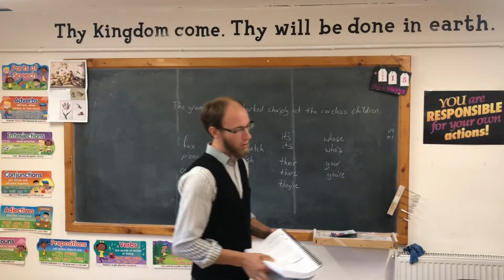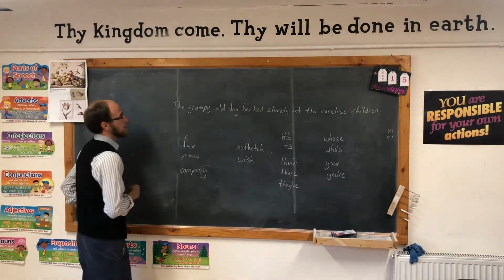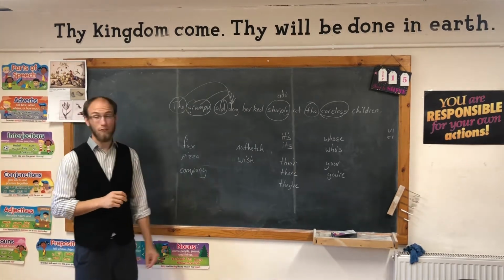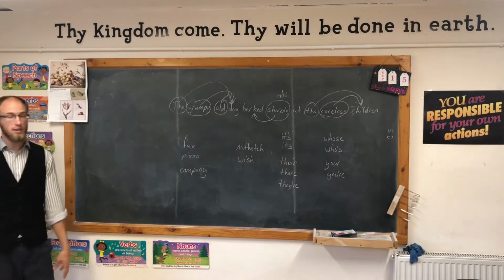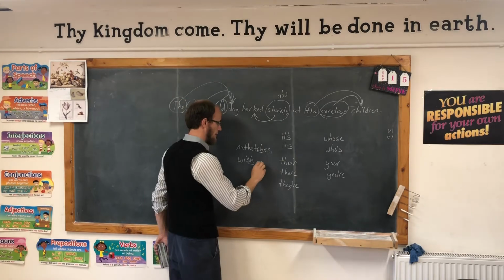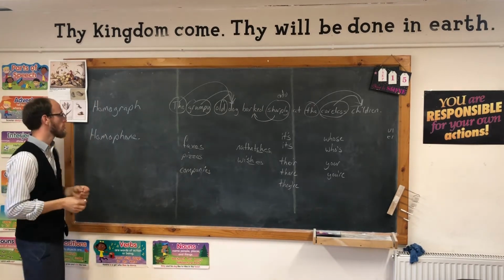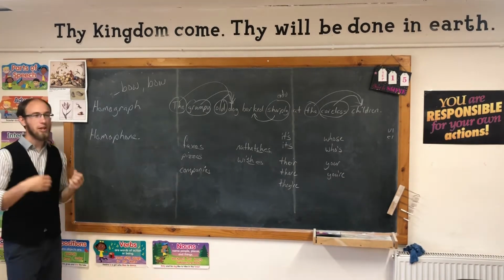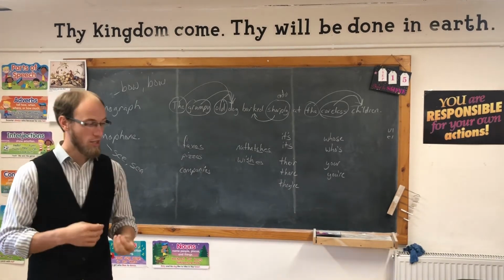CLE Language Arts 501, Lesson 8